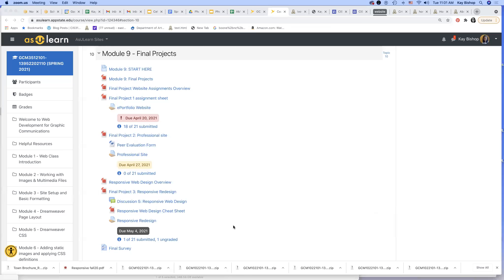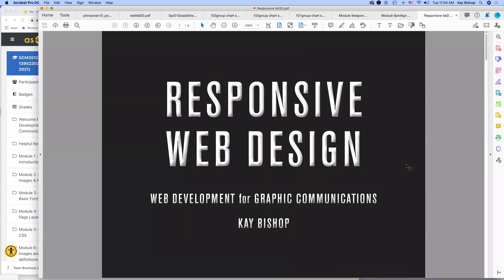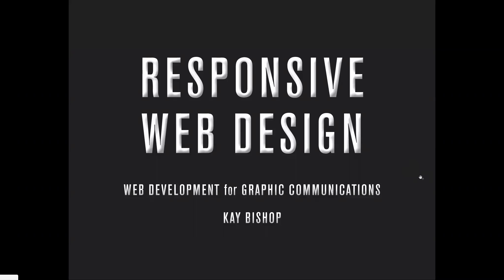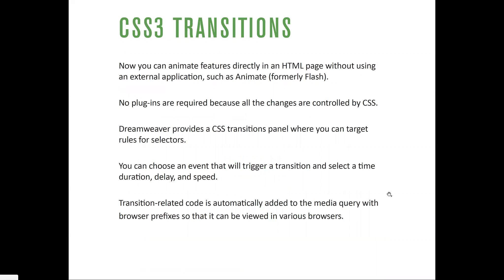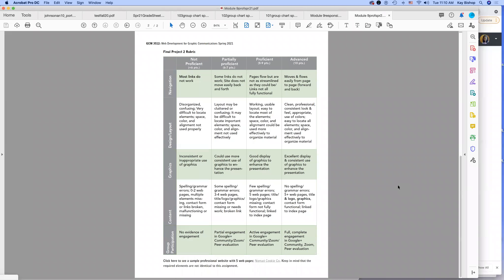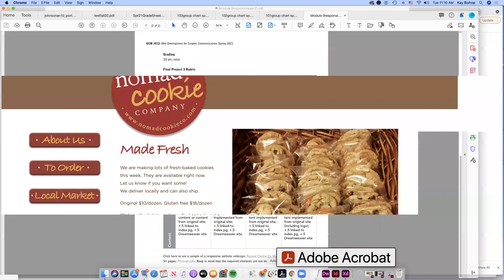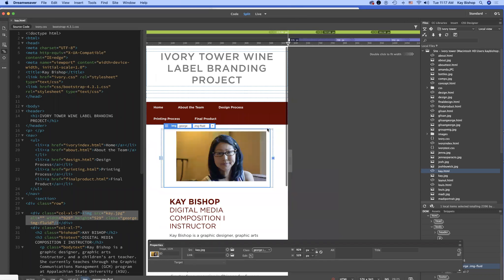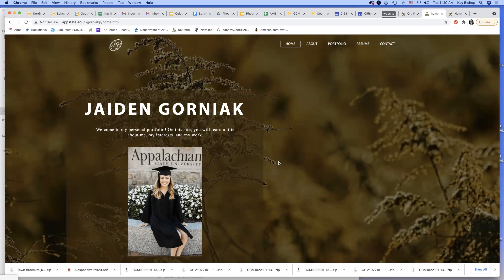GCM3512 Spr 21 Final Class Zoom